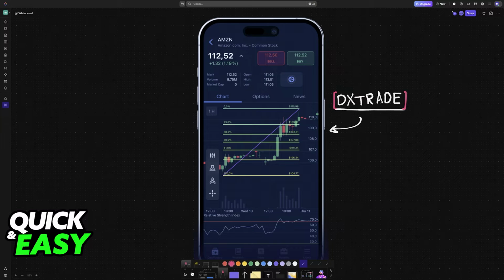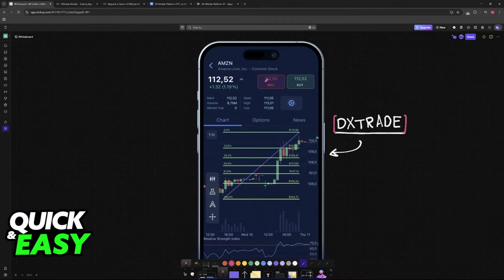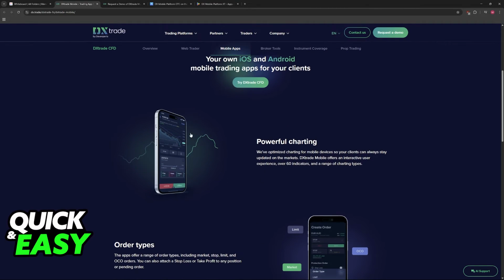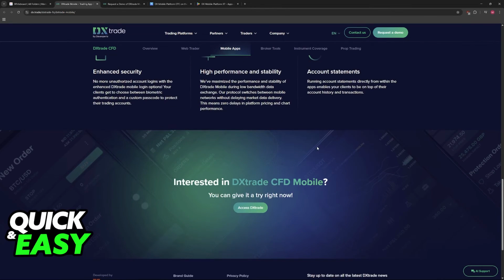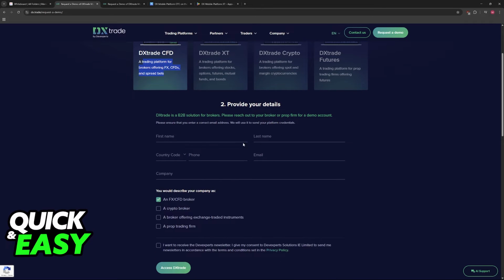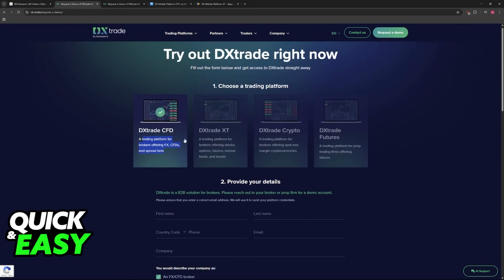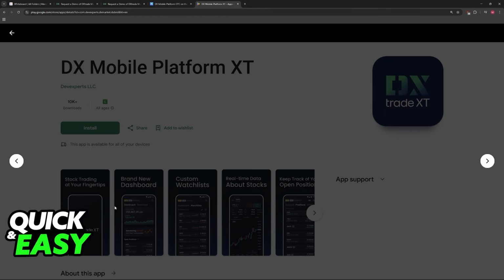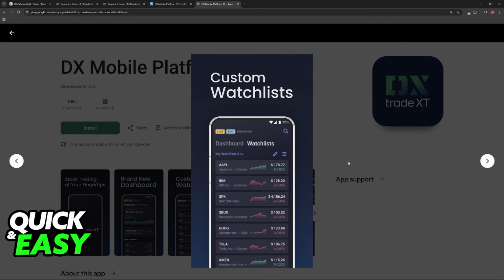How To Use DXtrade on Mobile (2025) - Step by Step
I will solve your doubts about how to use dxtrade on mobile, and whether or not it is possible to do this.

I hope I have helped you with the video!